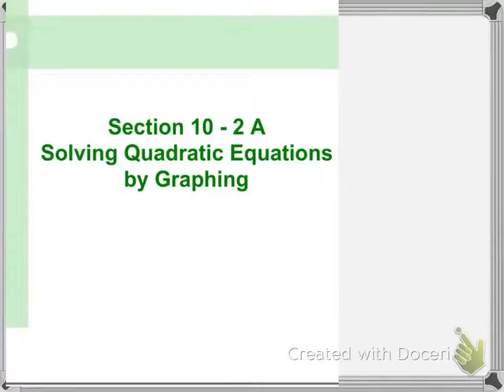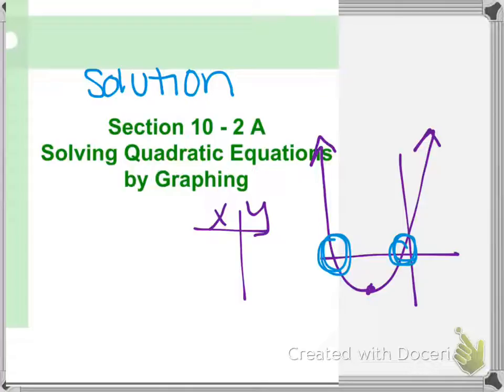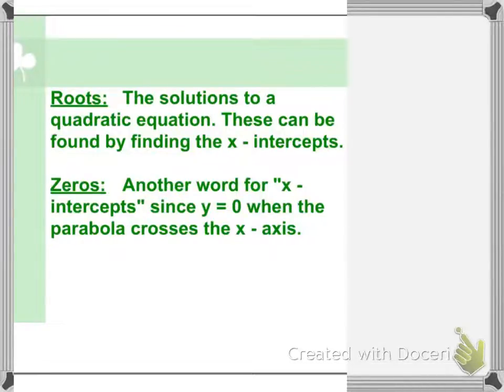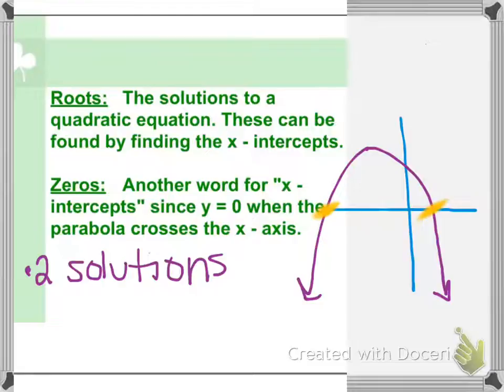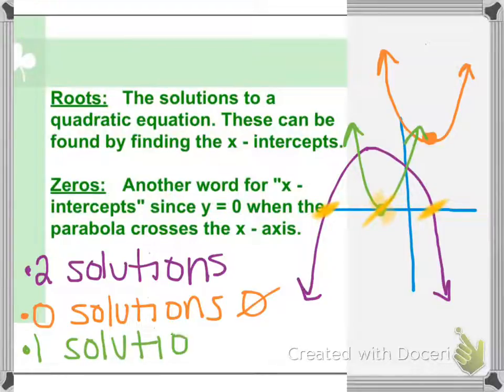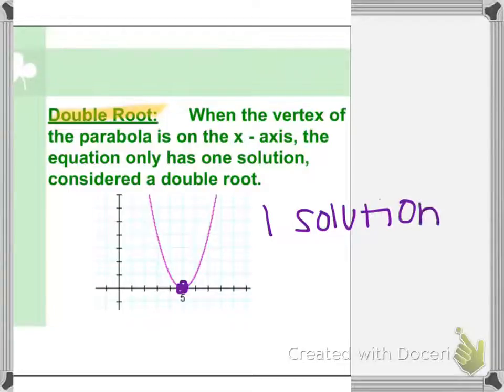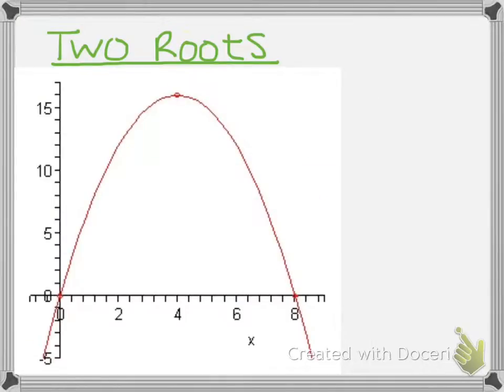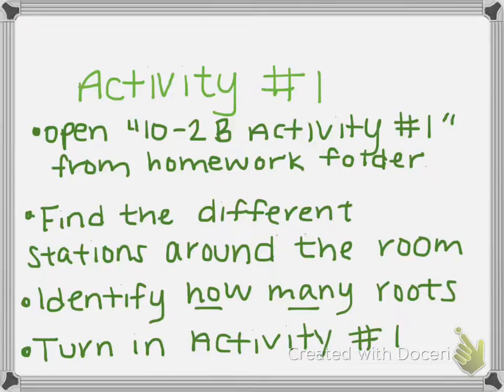Section 10 - 2 B Video #1